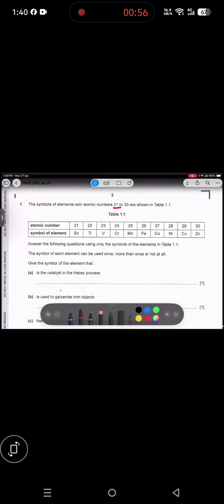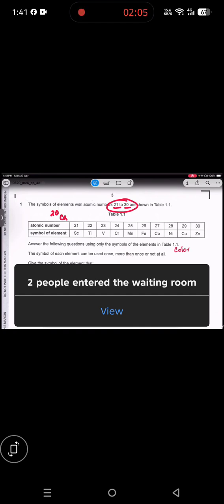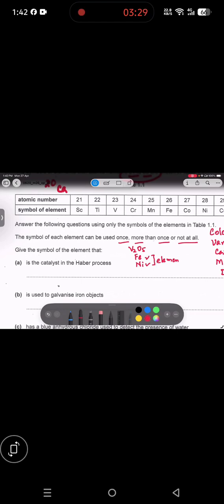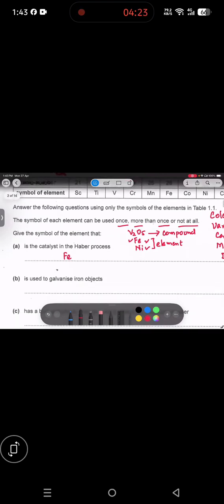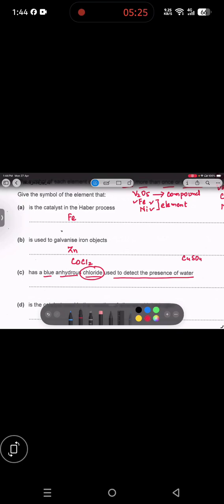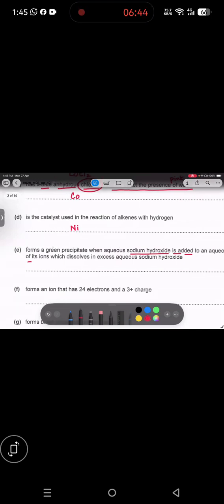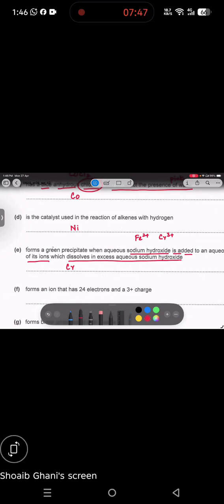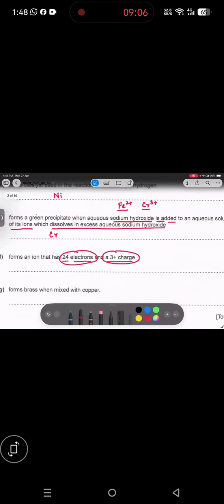Igcse paper 4 Feb 2026